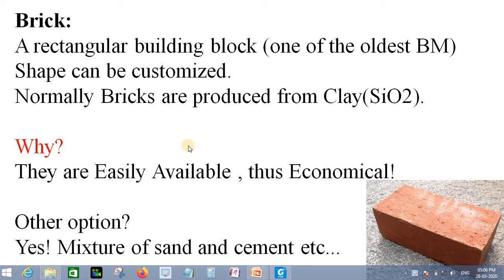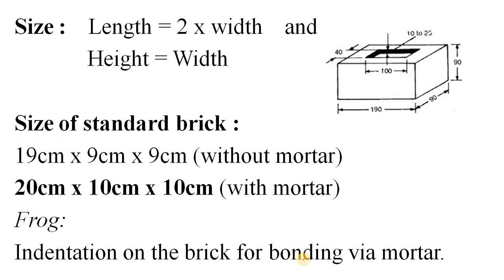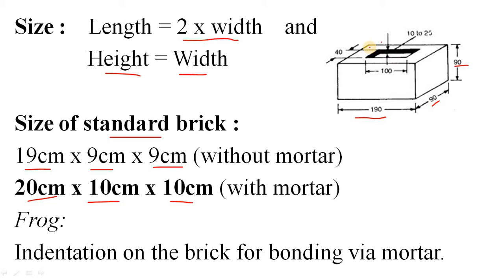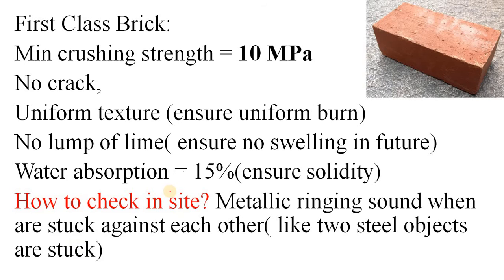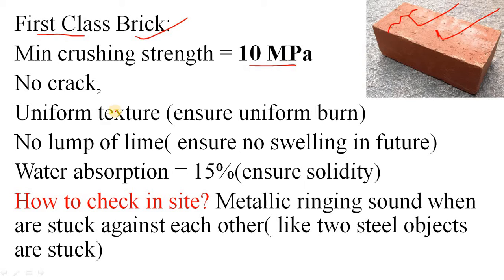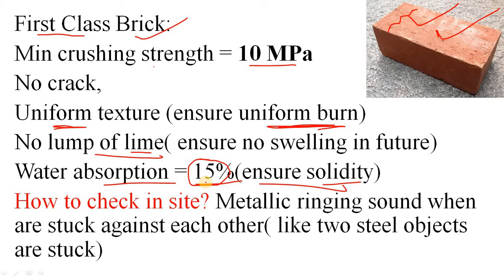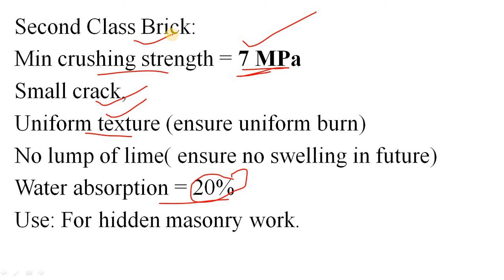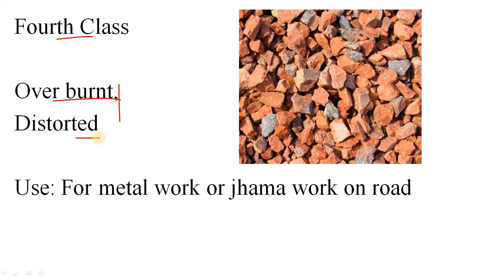Classification of Brick : What is First Class Brick?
What is a First class brick and what are other type of brick?
As a civil engineer, many times you have to deal with Brick, a very Basic Constructing Element.
Now If I ask you-
What is Brick and how to classify bricks,
How brick is formed from clay ,
Based on certain criteria how First Class , Second class and other type of brick are classified,
You may think for a while.
Yeah! These are very basic thing, which need to be known as a civil engineer.
Well, you may have missed it in your class. There is nothing to be worried. Why?
Isn't these question important for a civil engineer?
If so, well , this video explains all this question thoroughly.

○ Useful BOOK